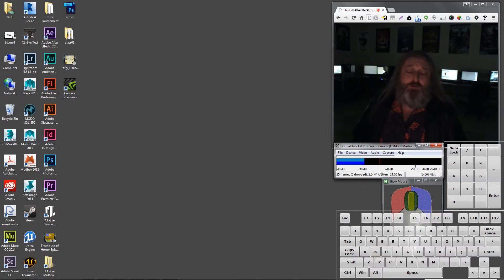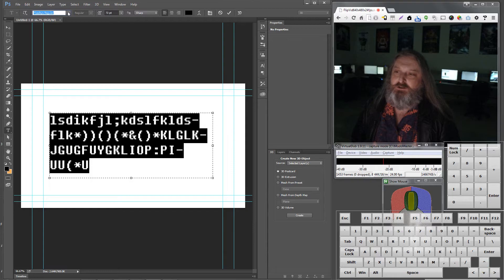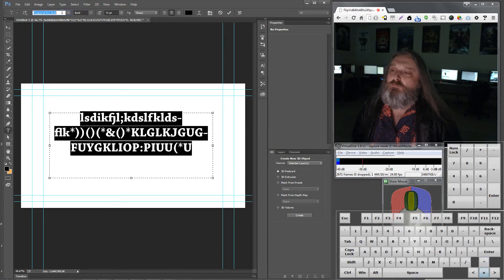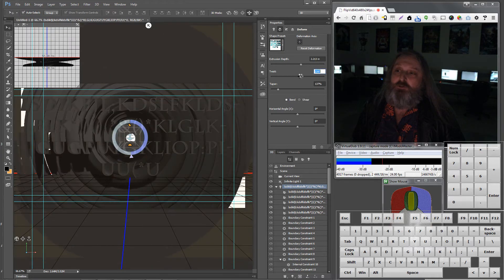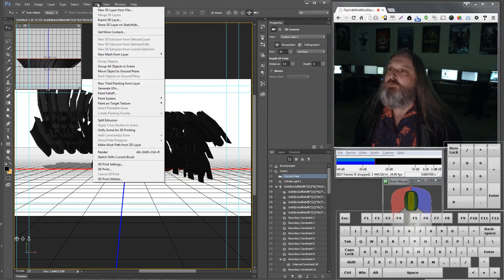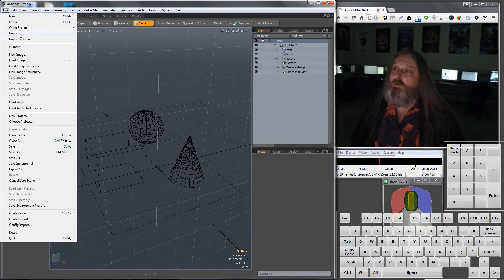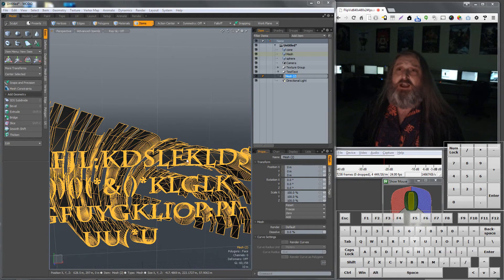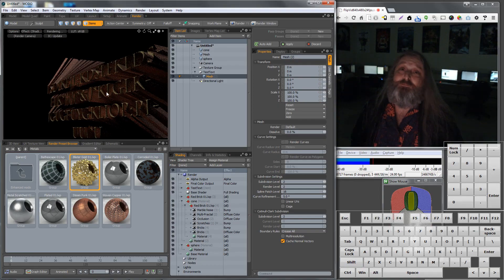3d Text into ANY 3d program using Photoshop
Use Photoshop's mysterious and powerful 3d text handling to make quality geometry from any font, right into OBJ files.